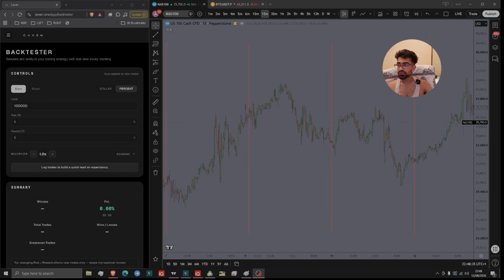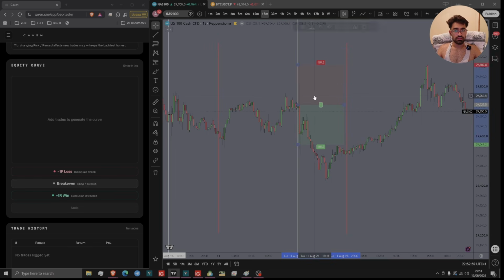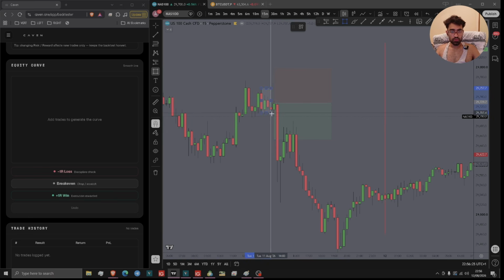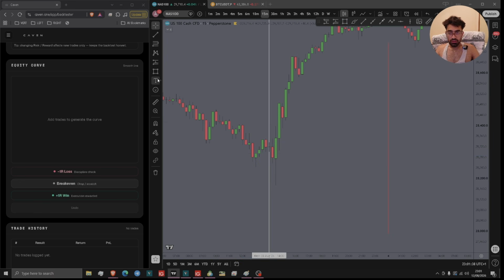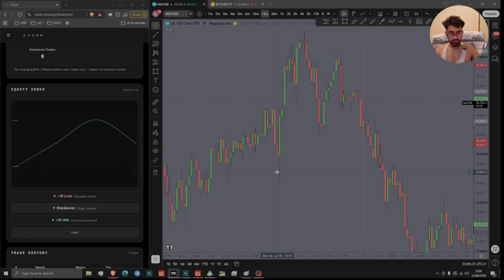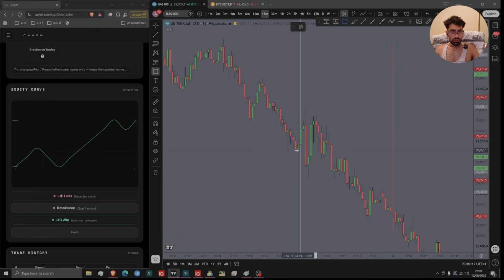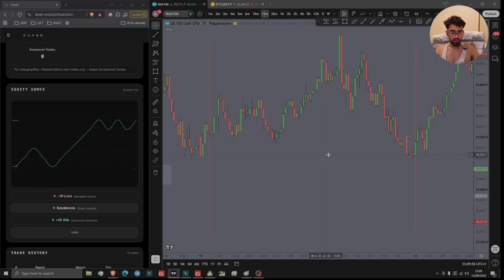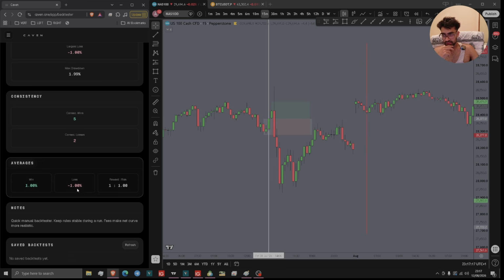backtesting is so EASY a monkey could do it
Code : " ARMAN" for maximum discount in the industry + Priority Support in Discord (resolution centre)